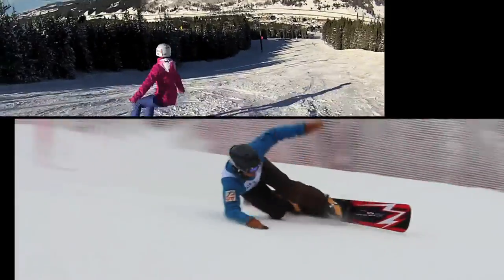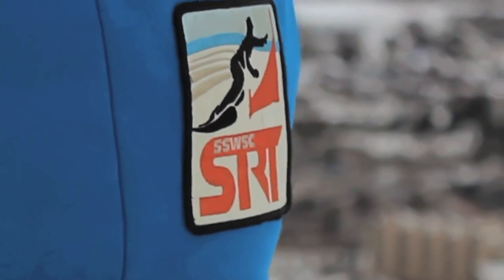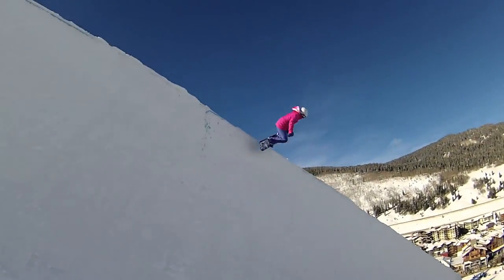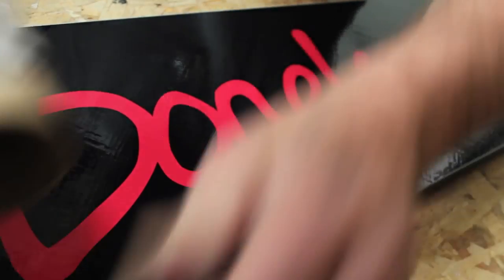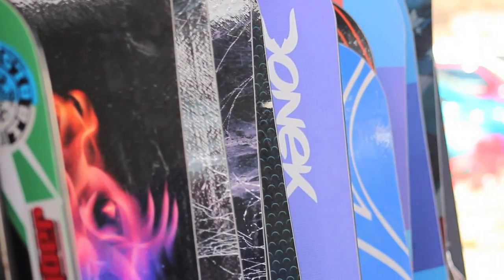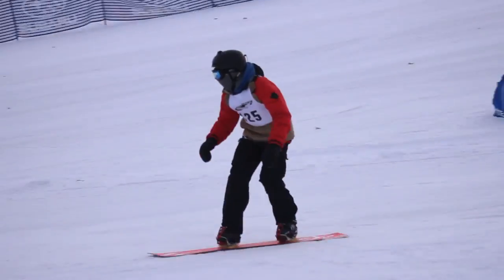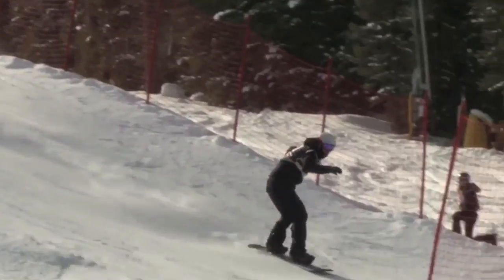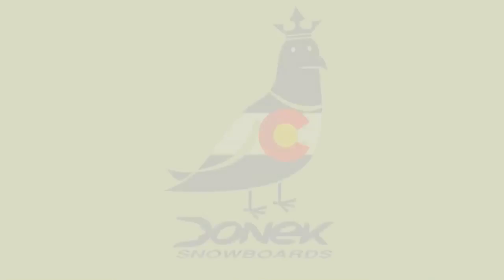Donek Team Riders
Donek produces snowboarding gear for some of the most talented snowboarders in North America.